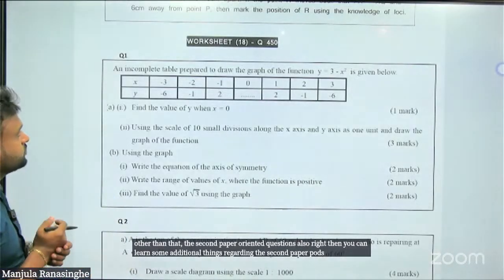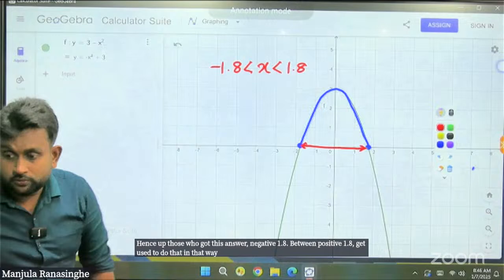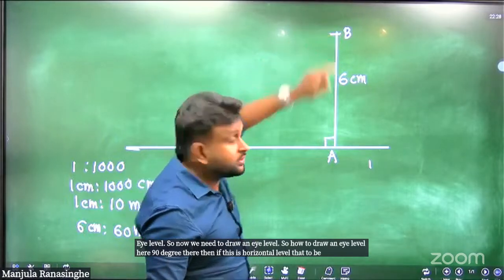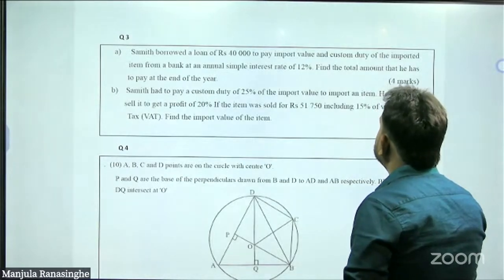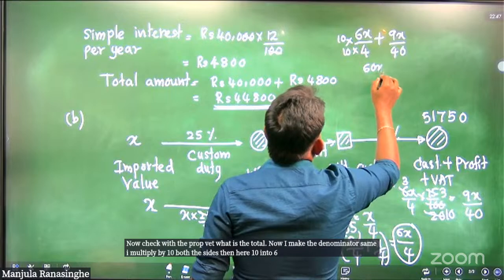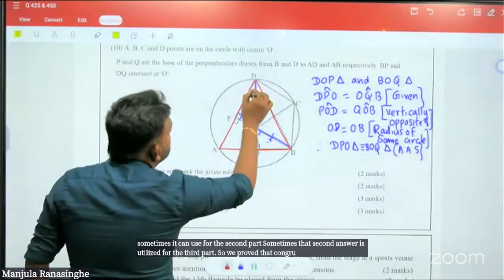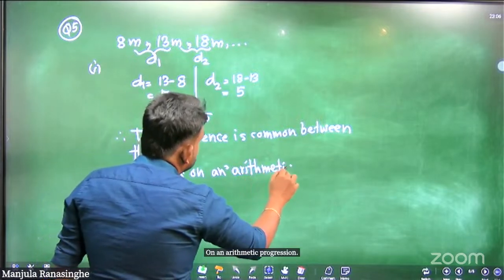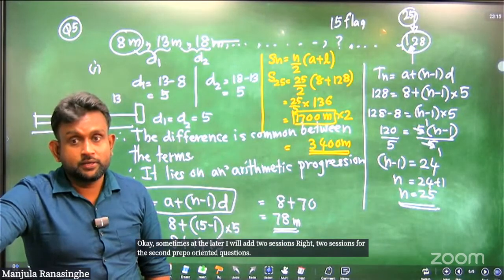Q 450 - Revise & Rise Class (Sunday, Monday and Tuesday)